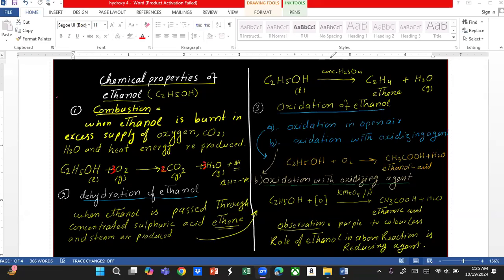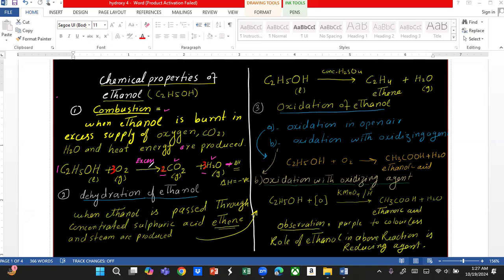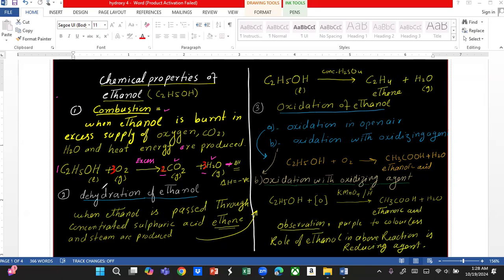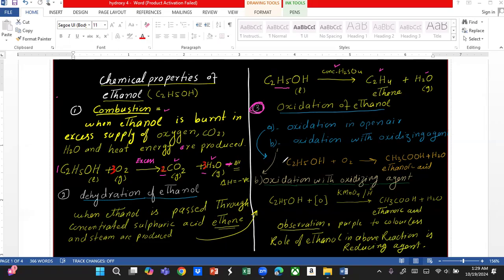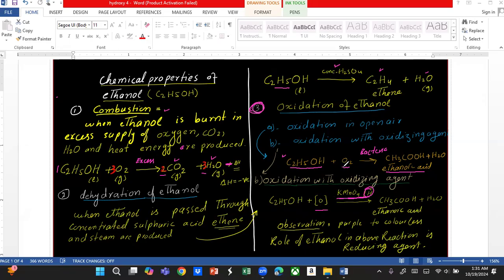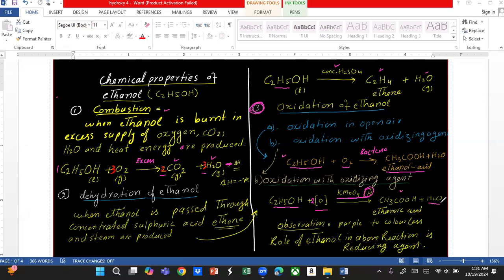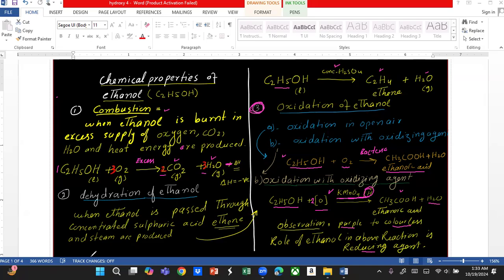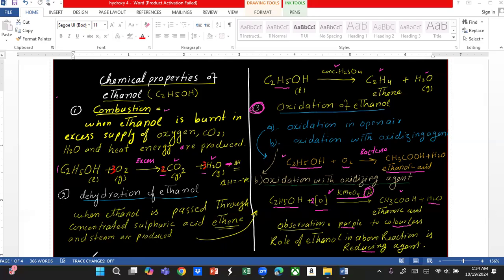Chemical properties of hydroxy compounds @TheOrganic Chemistry Tutor